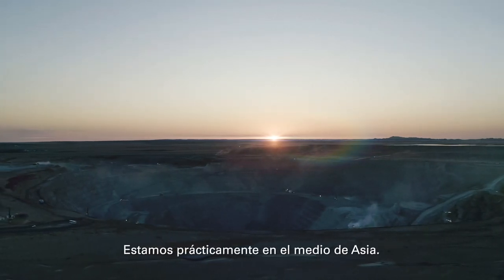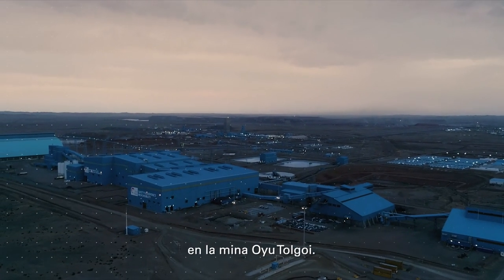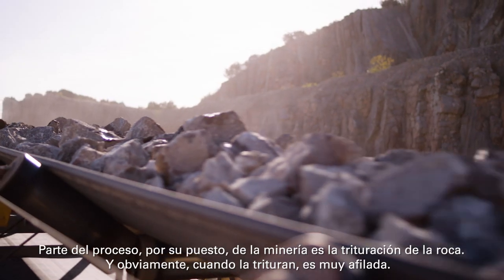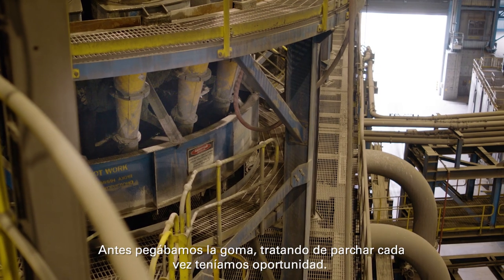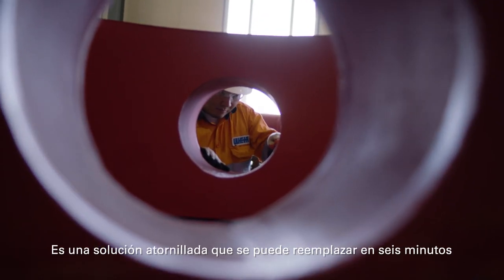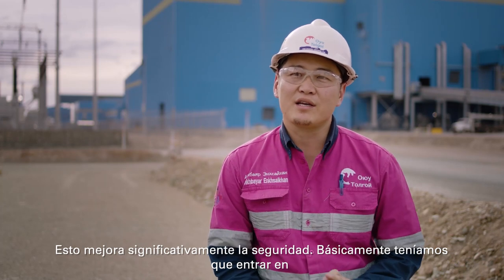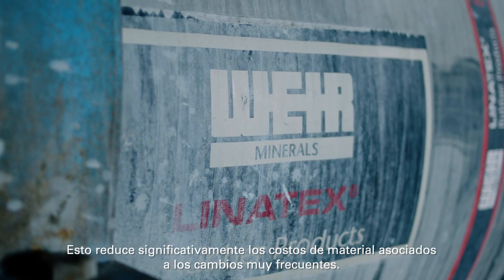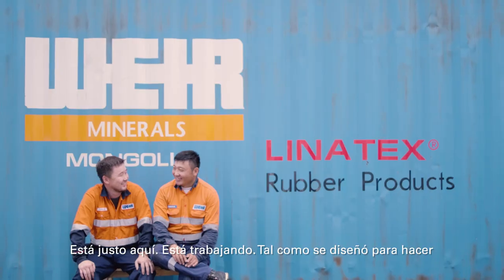Descubra cómo los paneles moldeados con pernos de goma Linatex® mejoraron el tiempo de desgaste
En la mina de cobre y oro @OTMongolia en el desierto del Gobi, Mongolia, desarrollamos una solución única de revestimientos que ha proporcionado un rendimiento excepcional de vida útil.

Vea nuestro video para descubrir como nuestros paneles moldeados con pernos de goma premium Linatex® mejoraron significativamente la seguridad en el sitio, al mismo tiempo que se redujeron los costos y aumentó el rendimiento.

Esta innovadora solución que se puede reemplazar en seis minutos es la cúspide de lo que hacemos en Weir Minerals, ayudando a nuestros clientes a sacar más provecho de sus minas.

Para descubrir cómo la goma Premium Linatex® puede mejorar su operación, visite